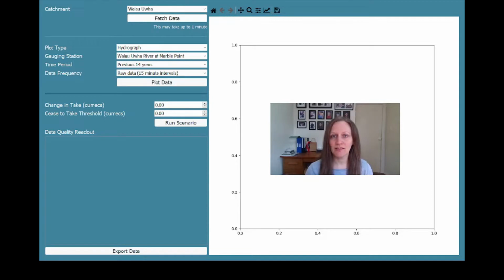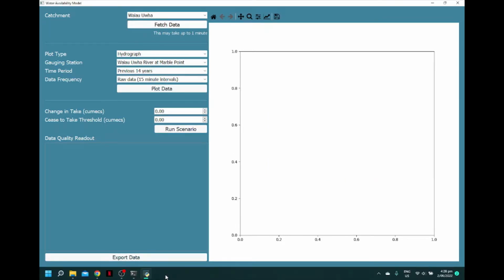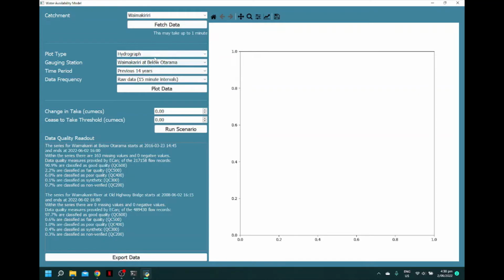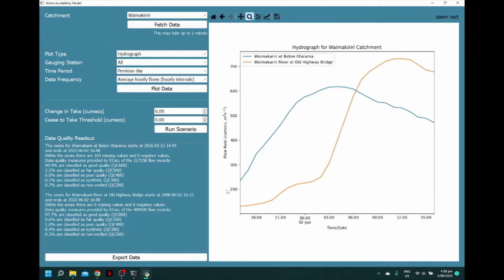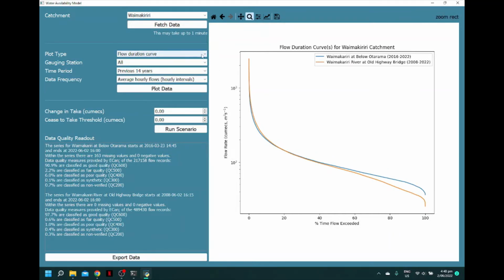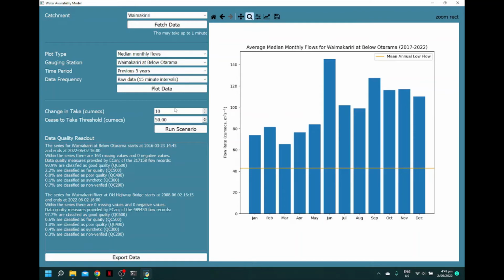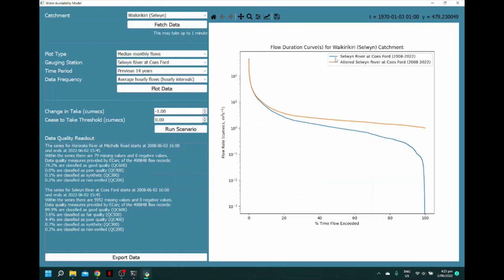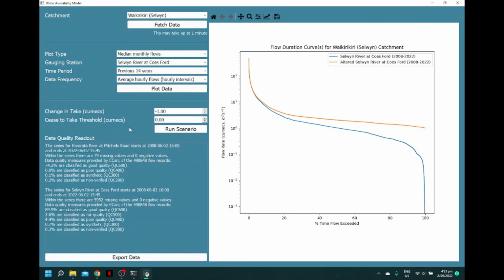Water Availability Analysis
This video is a demonstration of a Python application I created that could be used by a water planner/researcher to access data on Canterbury river flows, easily identify values and patterns by looking at graphs, and assess the effects on flow and water availability in scenarios where consents to take water were altered.